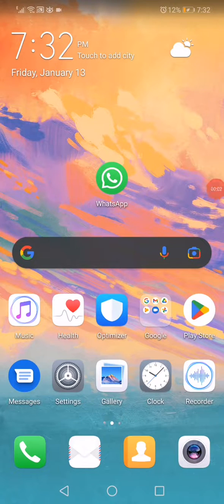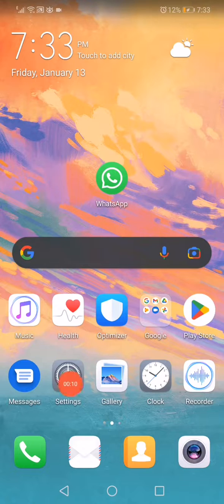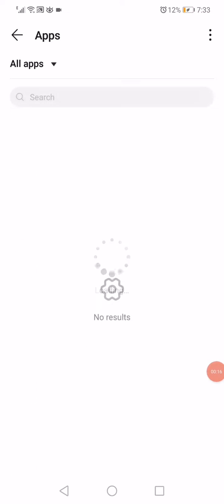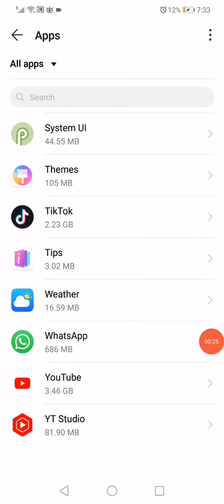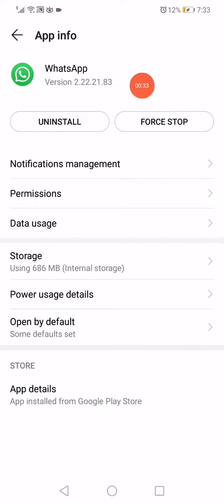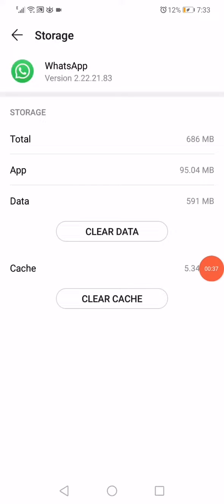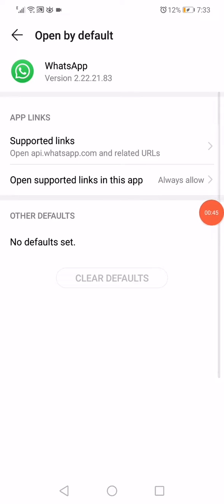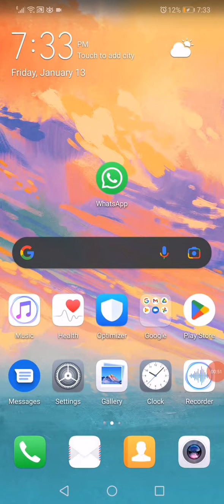QR Code Not Scanning In WhatsApp Problem Solved on Android and IOS